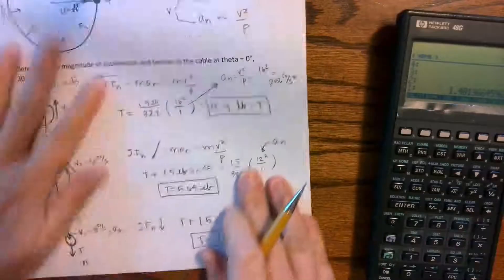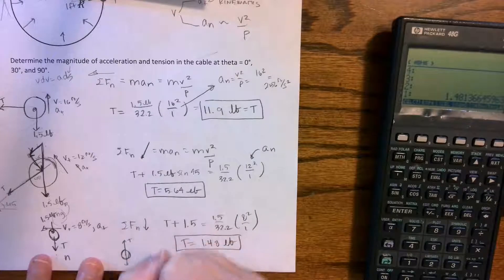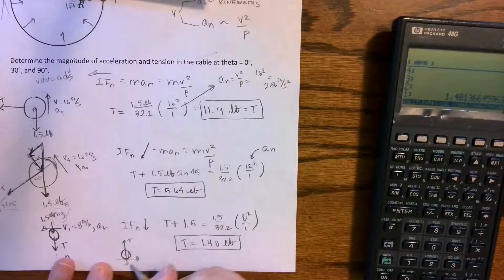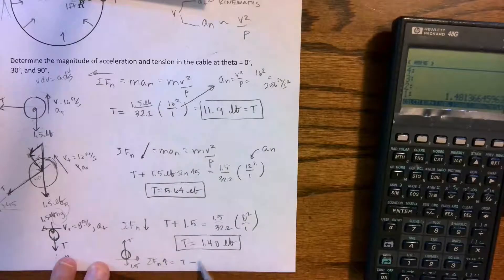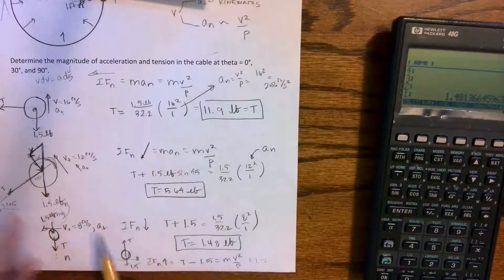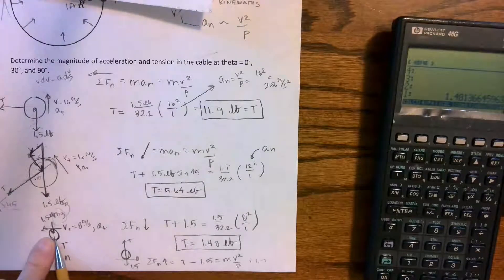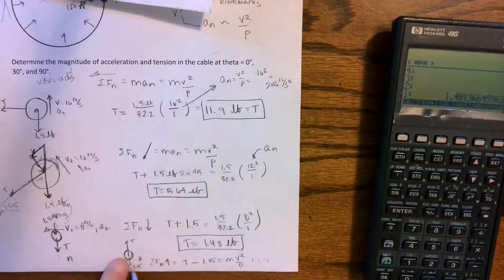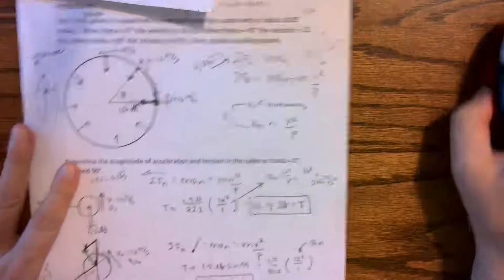EXAM 2 Spring 2020 Problem 2